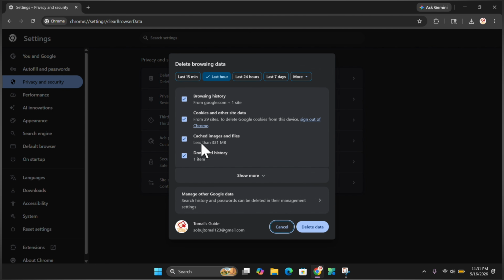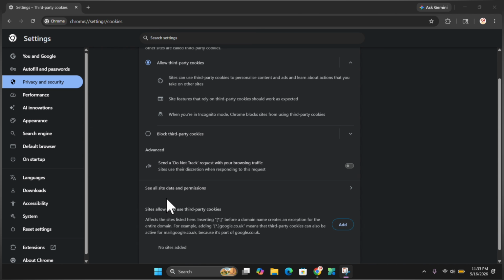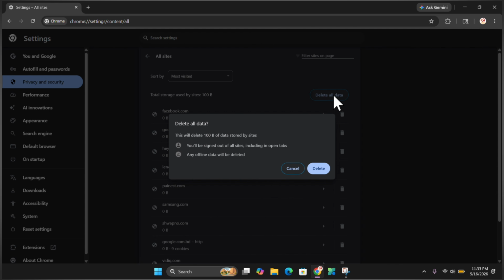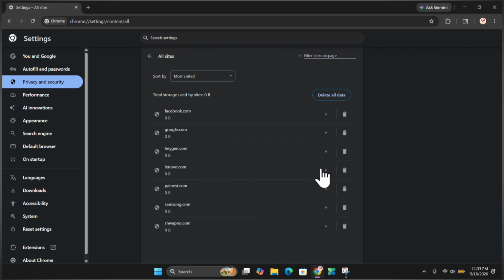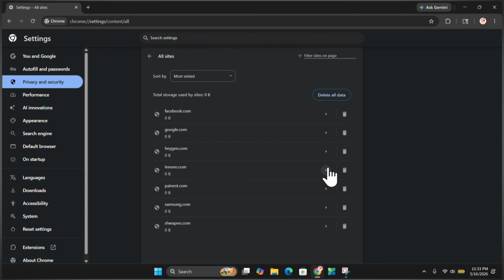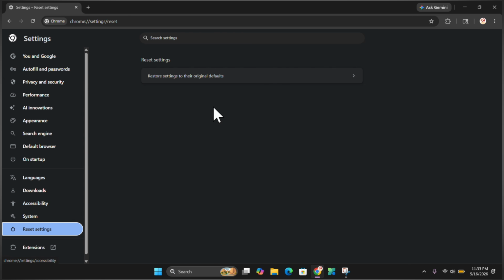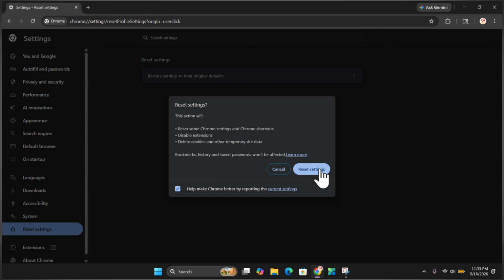How To Fix Google Chrome Aw Snap Error Code status_stack_buffer_overrun problem 2026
🚨 **Fix Google Chrome “Aw Snap” Error – Status Stack Buffer Overrun in 2026** 🚨
If Chrome keeps crashing with the “Aw Snap” error showing **Status Stack Buffer Overrun**, don’t worry! This guide will help you get Chrome back to working smoothly on your device.

**Why This Happens**:
The “Aw Snap” error usually occurs when Chrome encounters unexpected memory issues or corrupt files. The **Status Stack Buffer Overrun** specifically indicates that a part of Chrome’s memory handling was exceeded, often due to:
- Corrupted browser files or cache
- Conflicting extensions or software
- Malware or harmful programs
- Outdated Chrome version or OS incompatibility

**What You’ll Learn**:
- How to fix Chrome “Aw Snap” error in 2026
- How to clear cache, cookies, and browsing data safely
- How to manage or disable conflicting extensions
- How to scan for malware affecting Chrome
- How to update Chrome and your OS to prevent future crashes
- Best practices for stable browser performance

**Topics We Covered**:
- Chrome Status Stack Buffer Overrun error explained
- Clearing cache and browser data
- Disabling and managing Chrome extensions
- Updating Chrome to the latest version
- Checking for malware and system conflicts
- Resetting Chrome settings for a fresh start
- Preventing future crashes and memory errors